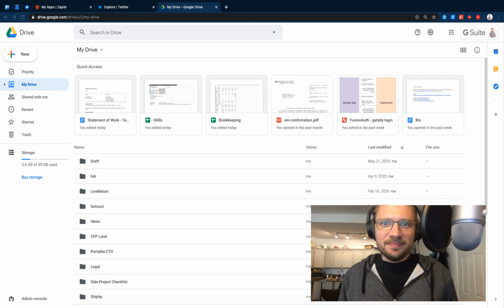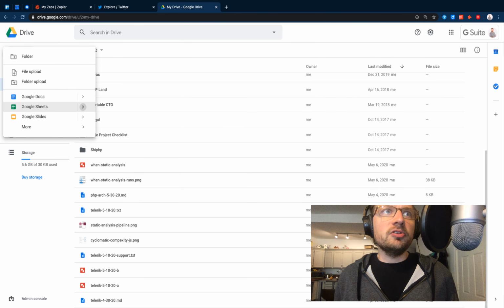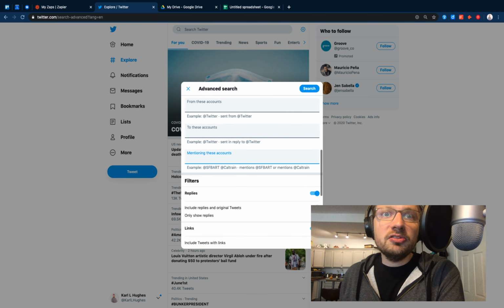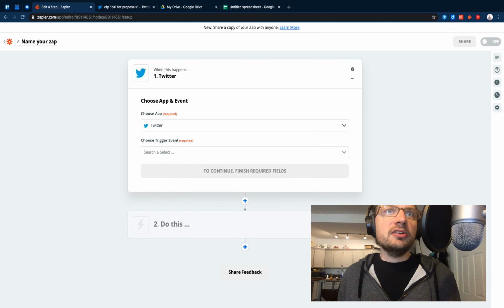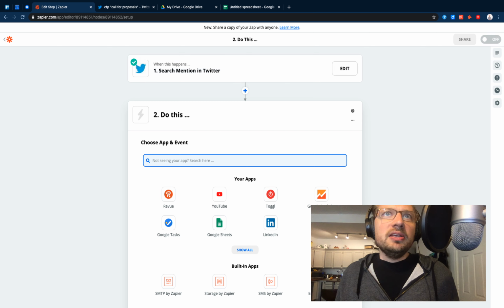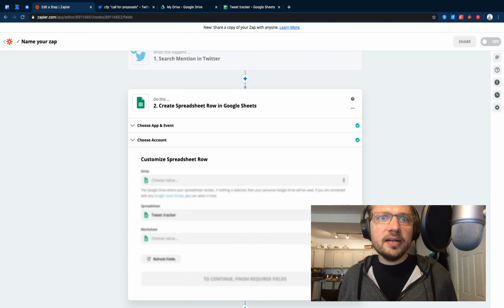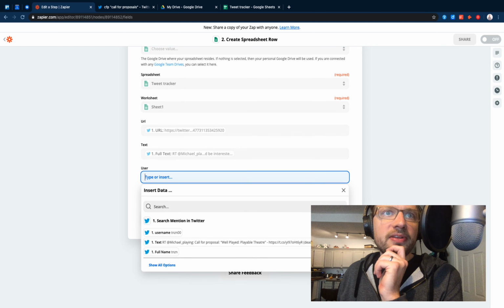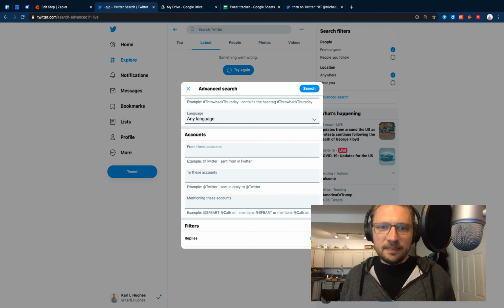Saving Twitter search results to a spreadsheet with Zapier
In this video, I show you how to search Twitter and save any tweets to a Google Sheet using Zapier.

The hardest part is usually getting Twitter's advanced search query set up properly. Once you do that, create a Zap, link your Twitter and Google accounts, and save the data you want to your spreadsheet.